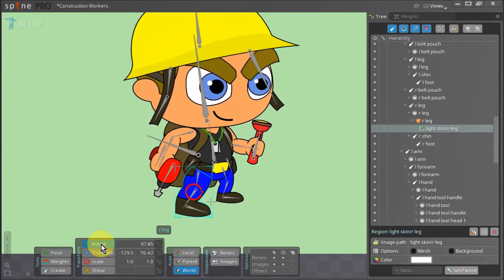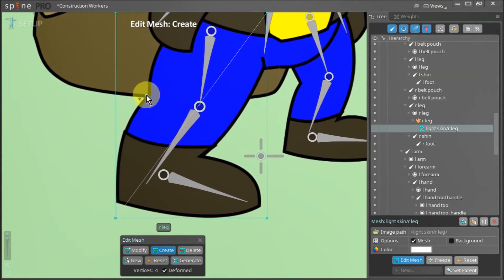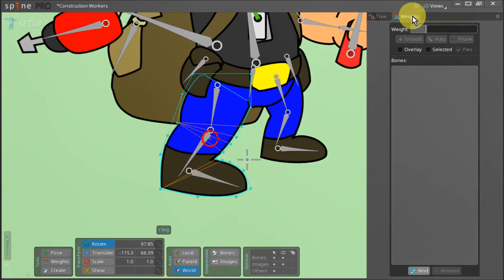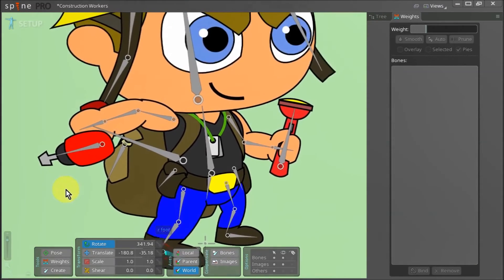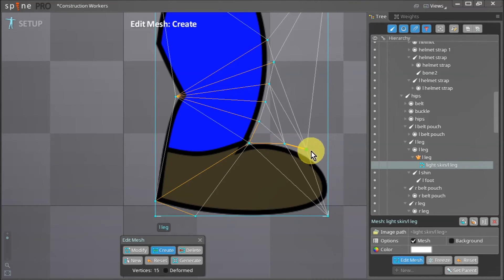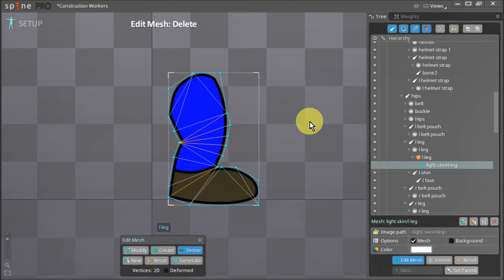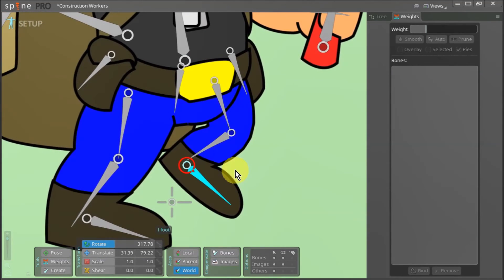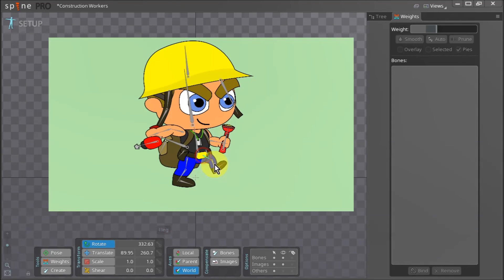CRASH COURSE SPINE! Lesson 6 : Adding Meshes and Weights to the Character's Legs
Skeletal Animations in SPINE 2D.
Lesson 6. In this video I show you how I draw a mesh for this character's legs. Then I assign bones to the mesh and make adjustments until I get a natural looking movement in both the legs...